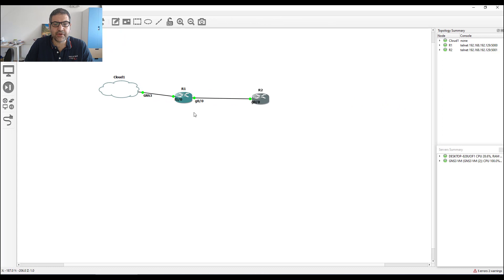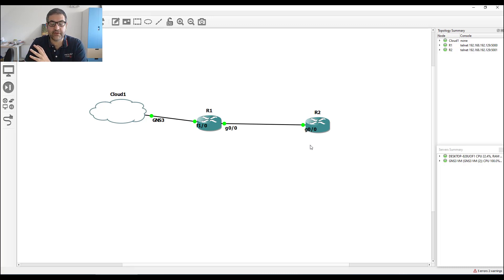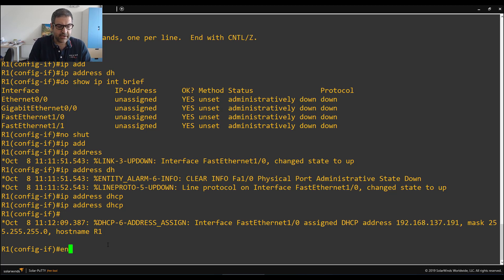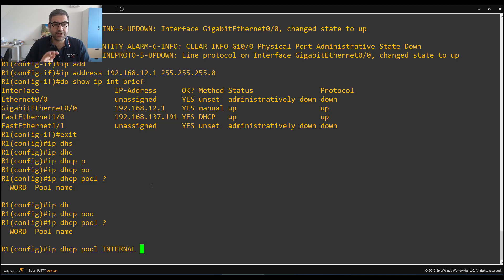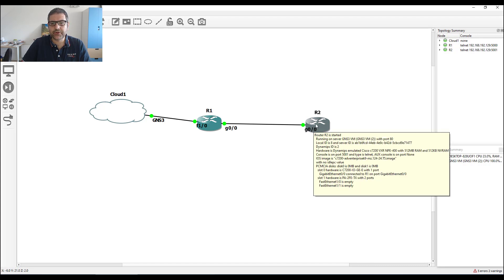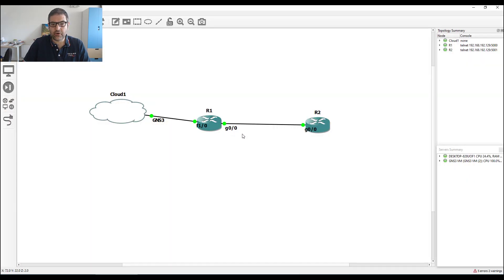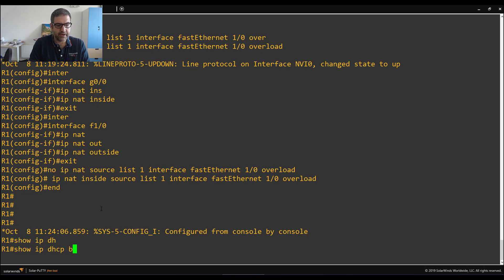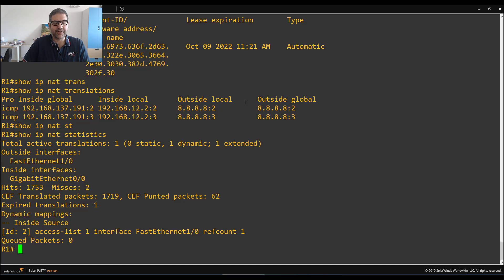Configuring DHCP and NAT on Cisco IOS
- In this video, I will show you how to configure DHCP and NAT on Cisco IOS Router